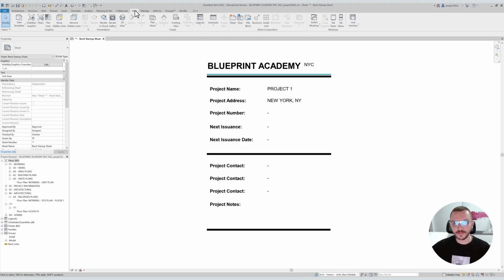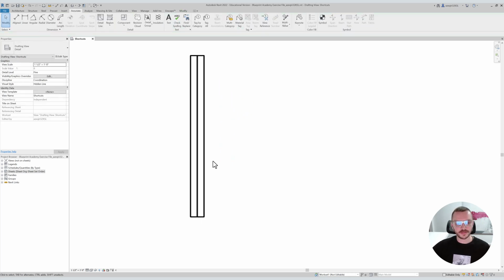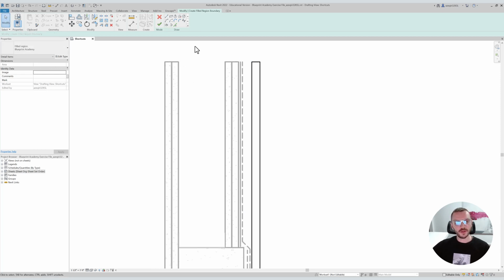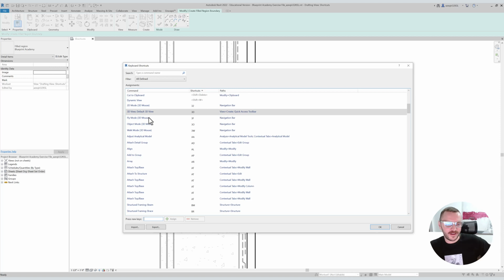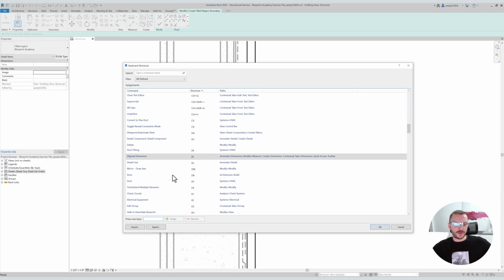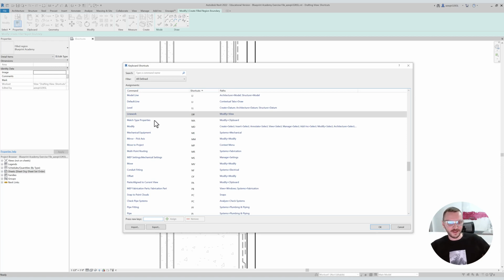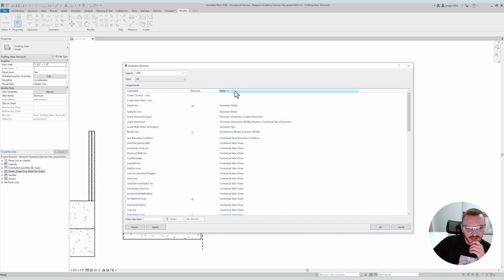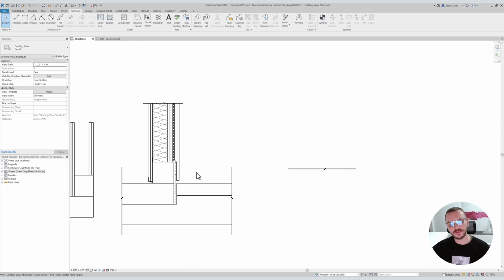Revit Pro Tips: Unlocking the Power of Revit: 10 Must-Know Shortcuts for Architects and Engineers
In this tutorial, I'll be sharing the keyboard shortcuts that I've personally used to manage multi-billion dollar projects and increase my workflow efficiency. As an experienced architect, I've been using these shortcuts for over 10 years and they've allowed me to leave the office on time every day. In this video, I'll be going over shortcuts for everything under the Revit Architecture sun. I'll also be sharing tips on how to customize the shortcuts to fit your specific needs. Whether you're new to Revit or a seasoned pro, these shortcuts will help you draw and model with extreme accuracy, speed, and confidence. Join me in my mission to help Revit users avoid common mistakes and enhance their skills. Press play and start streamlining your workflow today so you can leave the office tomorrow by 5. Flat.

This is my second YouTube tutorial, so please forgive me if it's not perfect. I am new to recording tutorials, but I am passionate about helping others in their Revit journey. I believe that there are already a ton of high-quality Revit tutorials online, so I want to focus on providing unique insights and tips that can help you improve your approach. I welcome all suggestions and feedback so that I can make more useful content for the users. Your success is my success, and I am committed to doing my best to help you excel in your career. So, please don't hesitate to reach out and let me know how I can improve my tutorials to better serve you.

CONTENT
00:00 - Intro
03:50 - Hand Placement
06:00 - Drawing Without Shortcuts
07:35 - Drawing With Shortcuts
13:50 - Rabbit Hole Down the Shortcut List
37:50 - Drafting
41:50 - Snapping!

KEYBOARD SHORTCUTS EVERYONE NEEDS TO KNOW! (don’t forget hand placement!)
(use ‘KS’ for keyboard shortcuts to customize)

 I suggest everyone learn these. These are some of the shortcuts I use in my demonstration.

Just like when you learn something new, you take it slow. Going slowly for about a week should be enough to get you back to the speed you were at when going to the ribbon. After another 2 weeks and you'll be flying.
Avoid going to the ribbon - it takes so much time to go there considering you have to draft and model so much!!! After one year, I bet you spend a full week or two of your life just going back and forth to that ribbon...

DR - Door
WA - Wall
FL - Floor
WN - Window
DC - Detail Component
CM - Component (Most families)
TR – Trim
ET – Extend Element
EA – Extend Elements
JJ – Join
SL – Split
RE – Scale
MV – Move
AR – Array
CO – Copy + Place
CTRL + C – Copy
PA – Paste aligned to current view
PP – Paste aligned to selected levels
PS – Paste aligned to same place
SV – Selected all instances; visible in view
SA – Selected all instances; in entire project
TG – Tag
GP – Group
UG – Ungroup
EH – Hide in view; element
HI – Isolate Element
HR – Reset temporary hide/isolate
BX – Crop section box to selection

VG – Visibility/Graphics Overrides
EOD – Visibility/Graphics Overrides; Element
WT – Expand and tile all open views
TW – Collapse all open views
ZA – Zoom to fit
CH – Close Hidden Views
AT – Attach Top/Base
PN – Pin Selection
UP – Unpin Selection
DM – Draw Mirror Axis
MM – Pick Mirror Axis
MA – Match Properties
SX – Set Workplane

(Need to hit shortcut again after every move or click of the mouse when you want to snap)
SE – Snaps to Endpoint
SM – Snaps to Middle-point
SC – Snaps to Center of an Arch/Circle
SP – Snaps to Perpendicular (of element you're drawing from or to)
SI – Snaps to intersection
SQ – Snaps to Quadrant Points
SS - Untoggle snapping
SO – Disables all snap settings